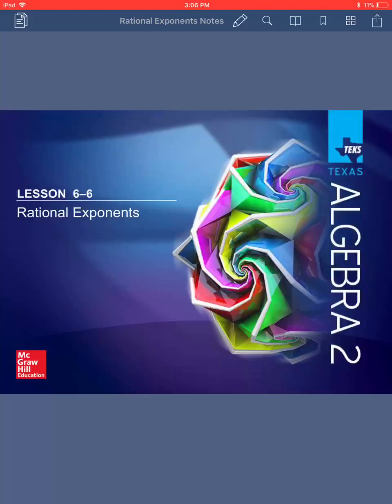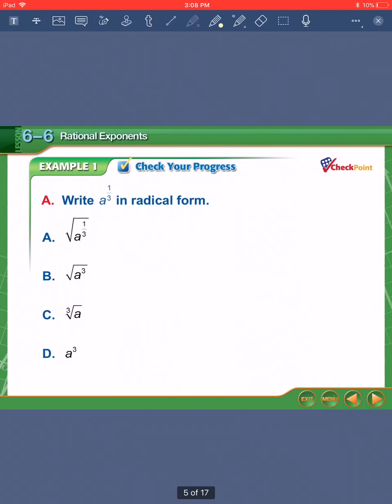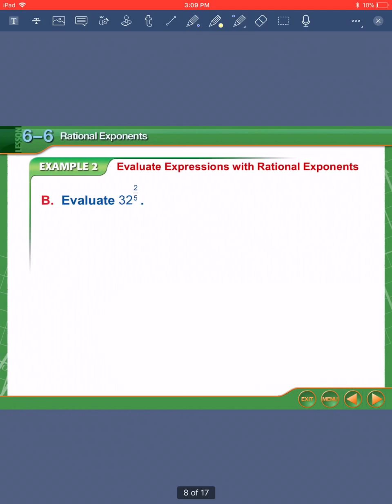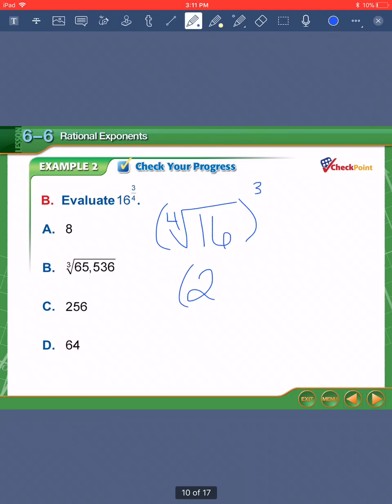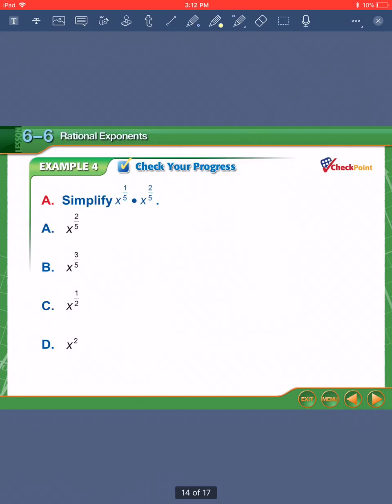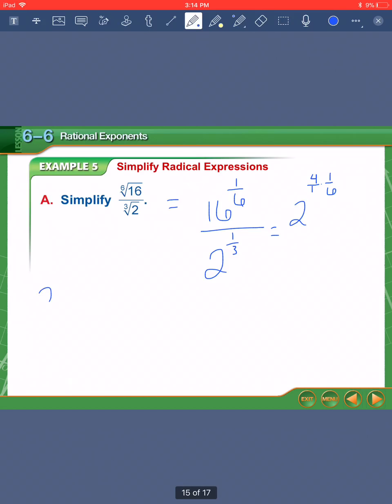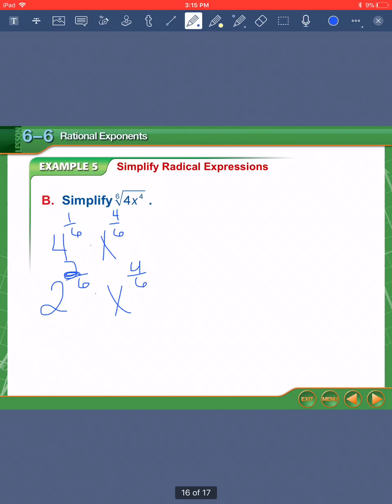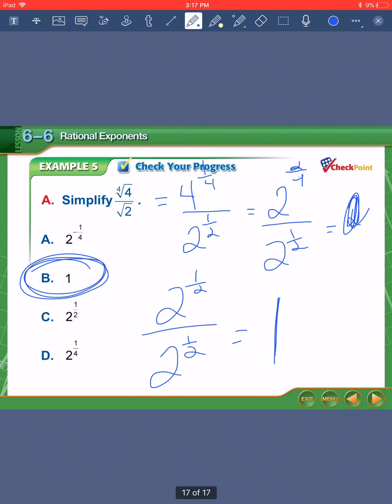Rational Exponents Video Notes